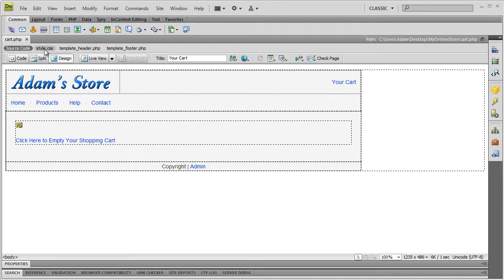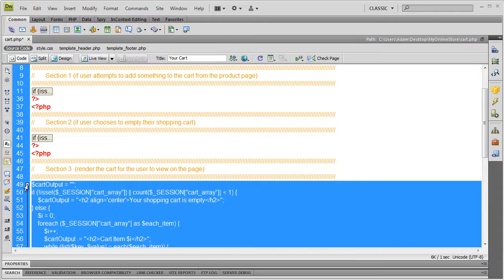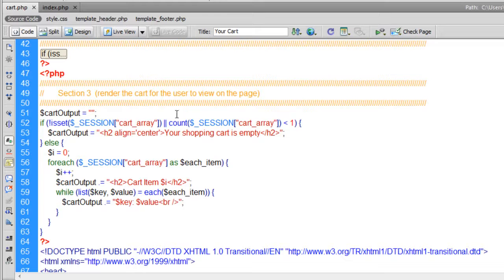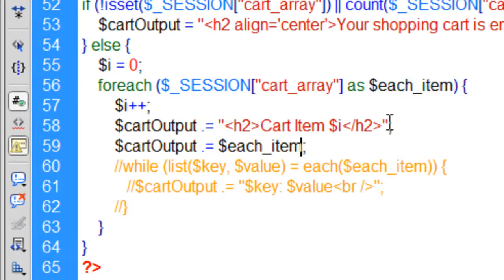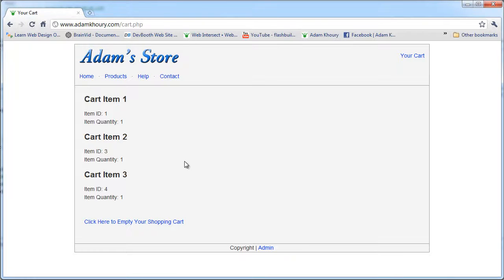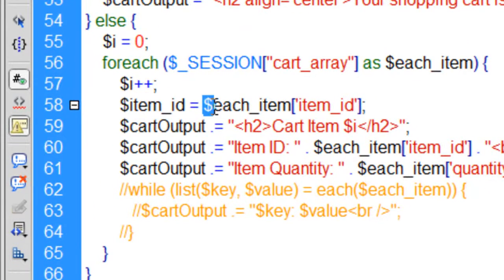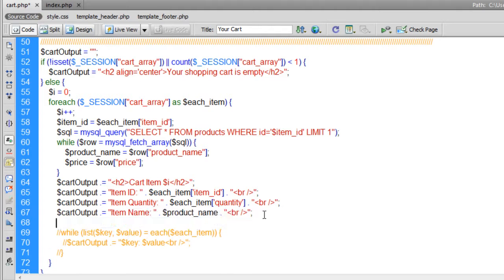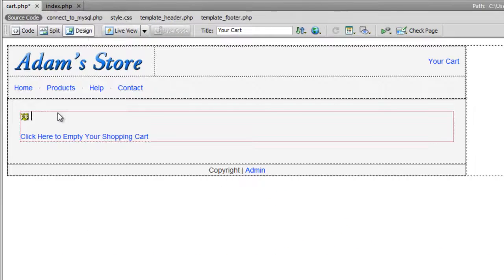11 Display the PHP Shopping Cart